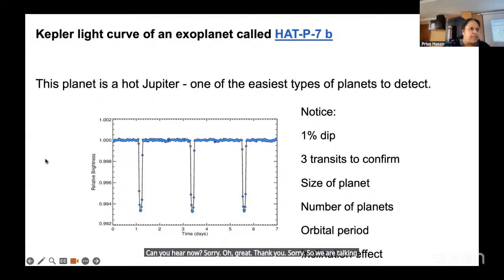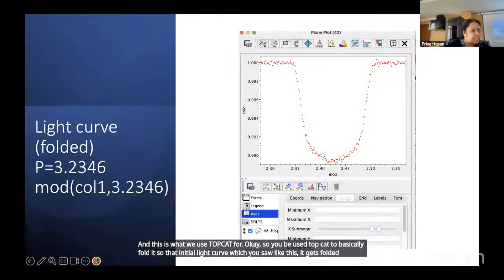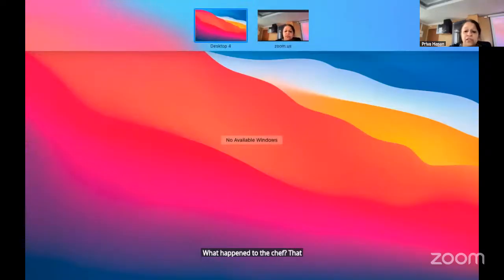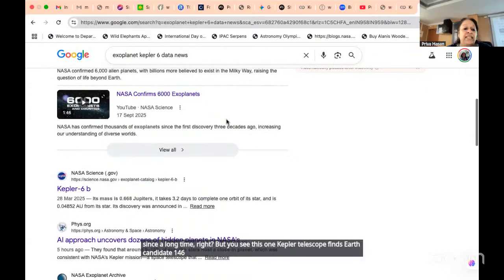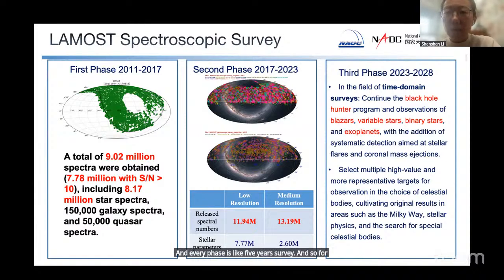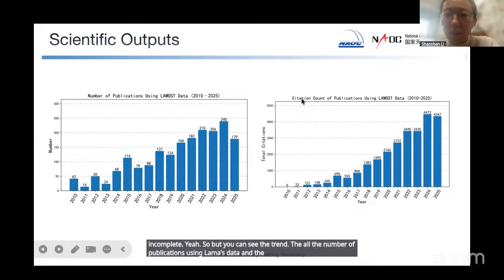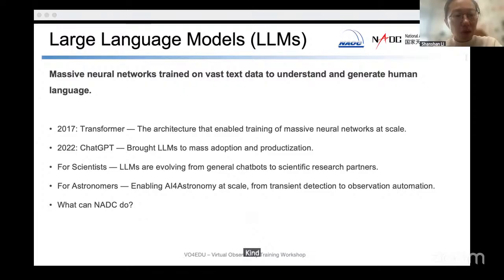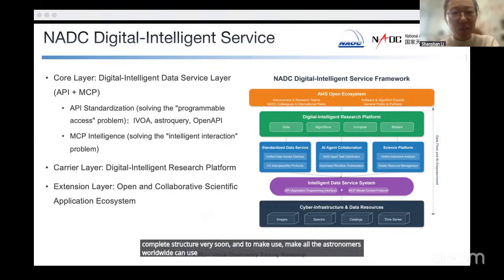Hands-on Study of Exoplanets with Kepler Priya Hasan, China-VO and AI in China: by Shanshan Li